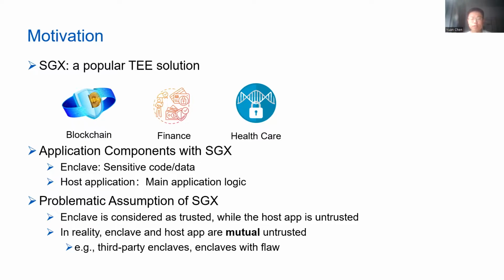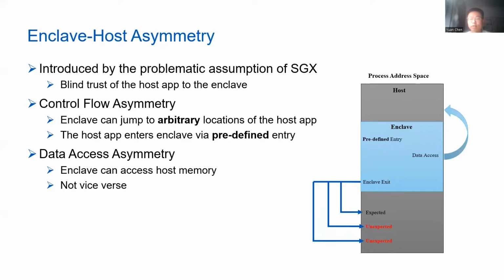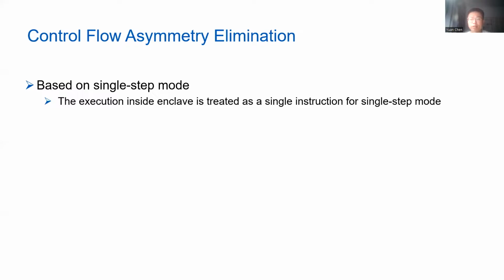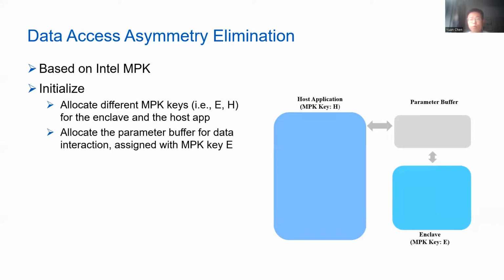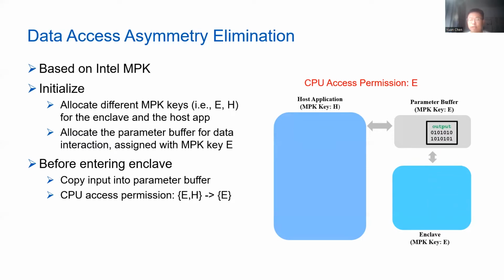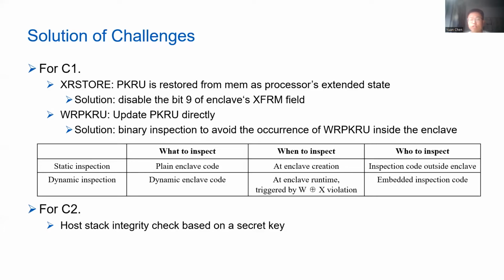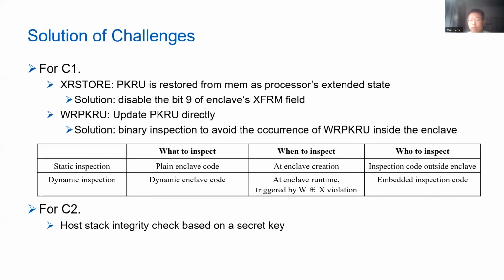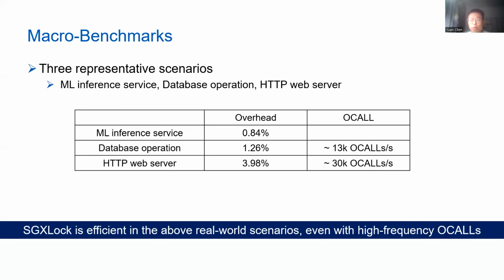USENIX Security '22 - SGXLock: Towards Efficiently Establishing Mutual Distrust Between Host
USENIX Security '22 - SGXLock: Towards Efficiently Establishing Mutual Distrust Between Host Application and Enclave for SGX

Since its debut, SGX has been used to secure various types of applications. However, existing systems usually assume a trusted enclave and ignore the security issues caused by an untrusted enclave. For instance, a vulnerable (or even malicious) third-party enclave can be exploited to attack the host application and the rest of the system. In this paper, we propose an efficient mechanism to confine an untrusted enclave's behaviors. In particular, the threats of an untrusted enclave come from the enclave-host asymmetries, which can be abused to access arbitrary memory regions of its host application, jump to any code location after leaving the enclave and forge the stack register to manipulate the saved context. Our solution breaks such asymmetries and establishes mutual distrust between the host application and the enclave. Specifically, it leverages Intel MPK for efficient memory isolation and the x86 single-step debugging mechanism to capture the exiting event of the enclave. Then it performs the integrity check of the jump target and the stack pointer. We have implemented a prototype system and solved two practical challenges. The evaluation with multiple micro-benchmarks and representative real-world applications demonstrated the effectiveness and the efficiency of our system, with less than 4% performance overhead.